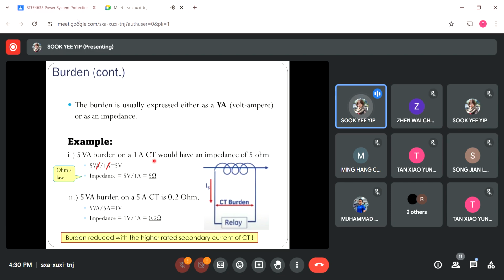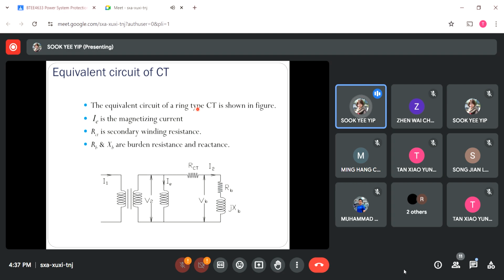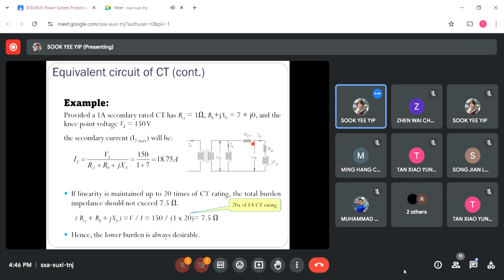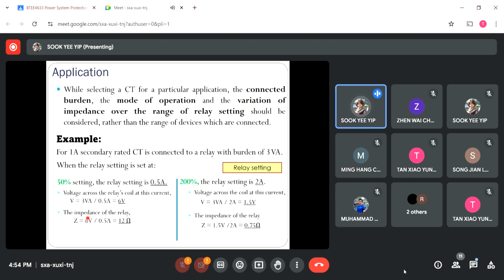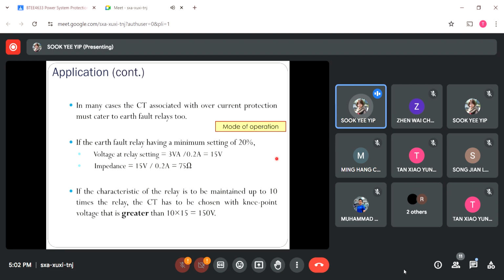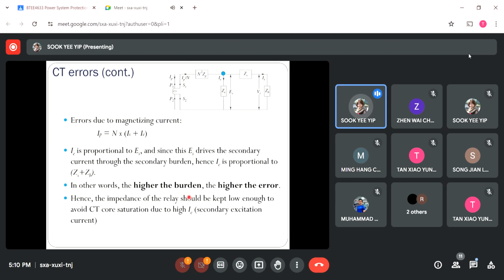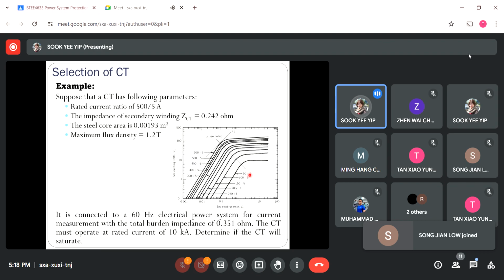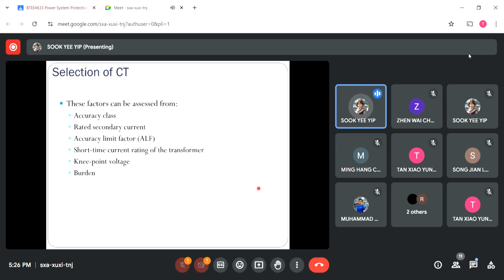PSP Lec 5 Part 2